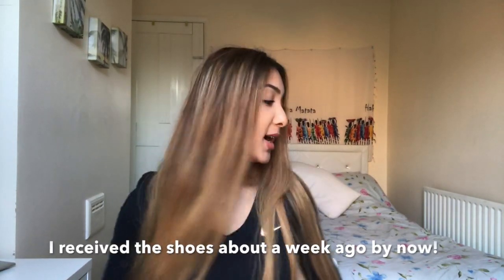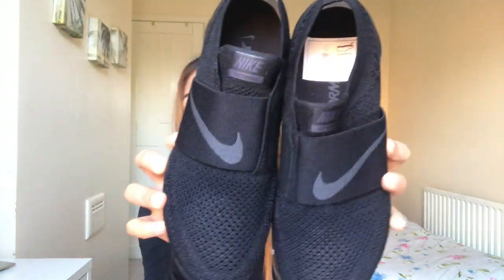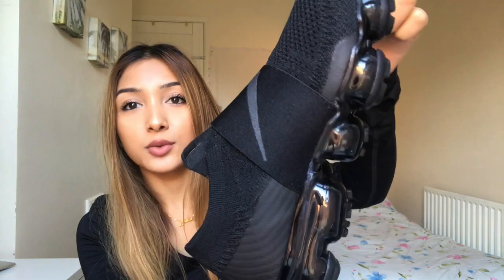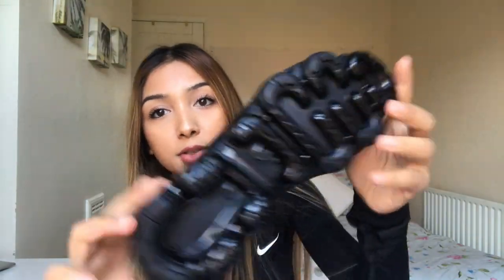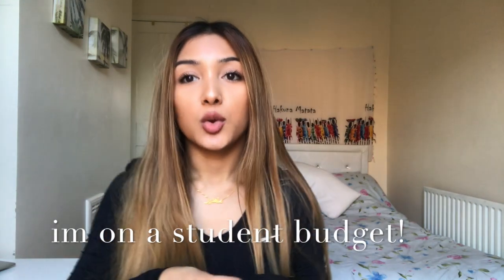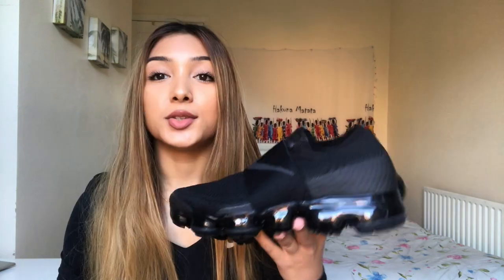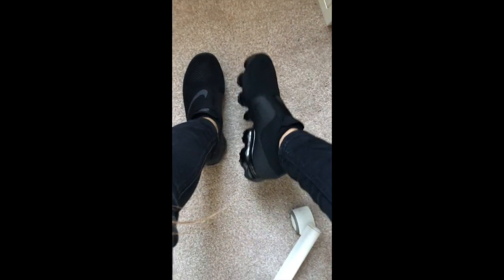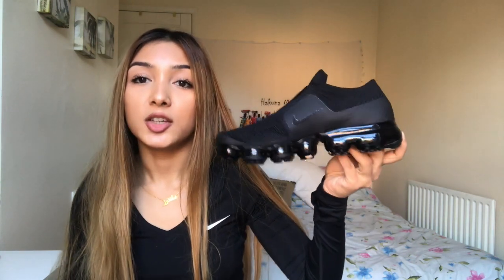Nike Air VaporMax Fly Knit Moc: 'Triple Black' REVIEW & ON FOOT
Hey everyone! Today I have reviewed the new Nike Air VaporMax Knit Moc 'Triple Back'.